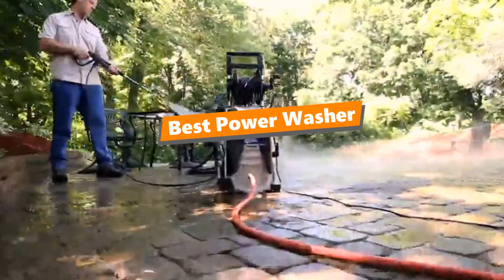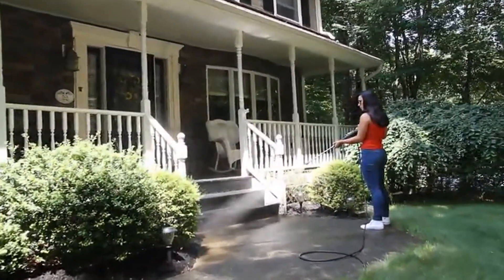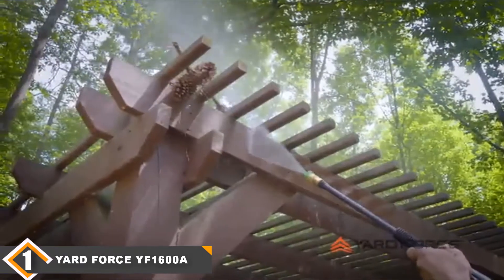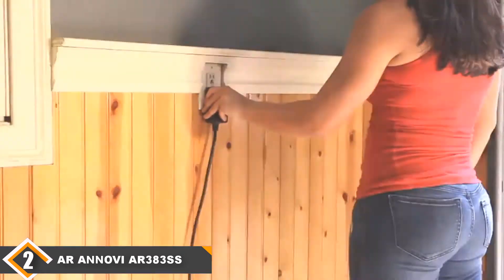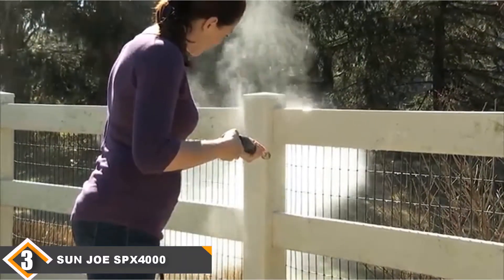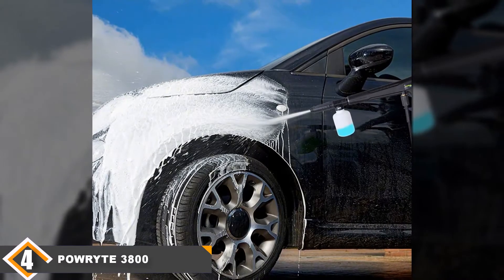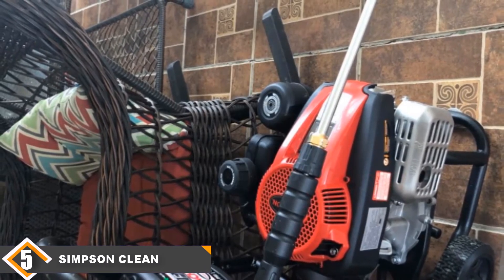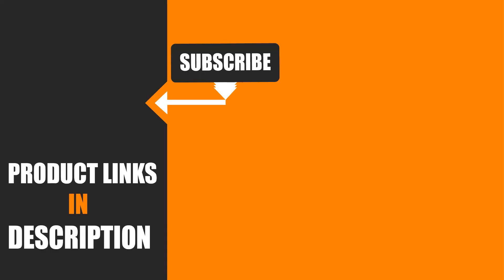Best Power Washer In 2023 - Top 5 Power Washers Review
Links to the best Power Washers we listed in today's Power Washer review video:

1. Yard Force YF1600A1 1600 PSI Pressure Washer:

2. AR Annovi Reverberi AR383SS Pressure Washer:

3. Sun Joe SPX4000-PRO 2030 Pressure Washer:

4. PowRyte 3800 PSI Electric Pressure Washer:

5. Simpson Clean Machine Gas Pressure Washer:

What are the Best Power Washers in 2023?

In today's video we reviewed the top 5 best Power Washers on the market in 2023. We made this list based on our personal opinion and we ranked them in no particular order, after doing our research based on their prices, quality, durability, brand reputation and many more.

After watching this video you will know which are the best budget, top selling and top rated Power Washers on the market today.

If you choose from this list you can be sure that you buy one of the best Power Washer available today.

Buy Power Washer, best budget Power Washers, best Power Washer for the money, best Power Washer buying guide,